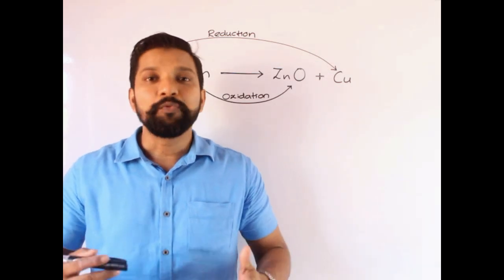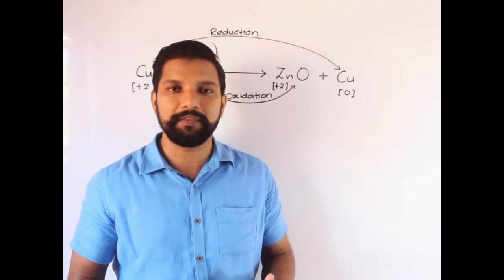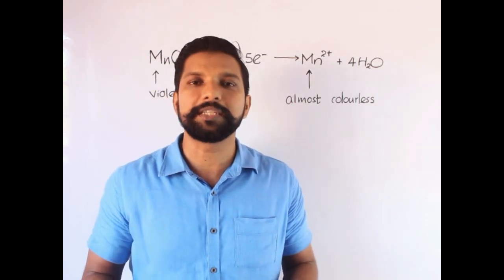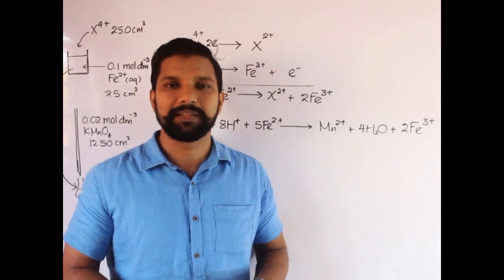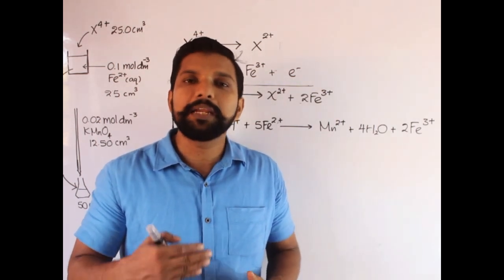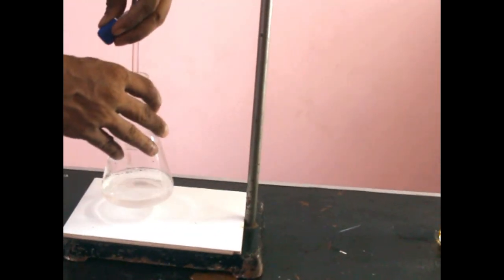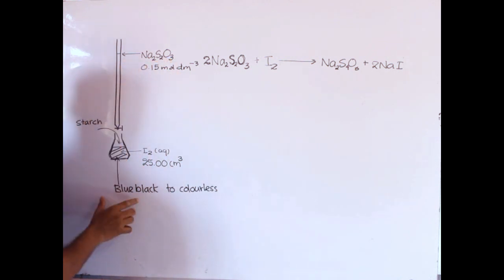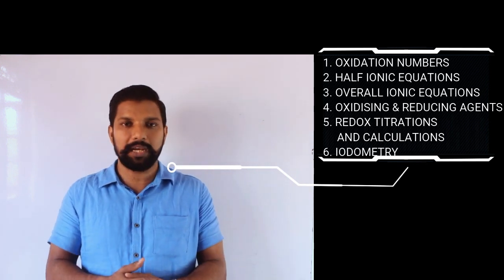AL REDOX PART 2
This video explains mainly the theoretical aspect of  redox titrations and the calculations associated with titrations for the students who are doing Cambridge AL/AS and Pearson Edexcel IAL/AS level examinations.